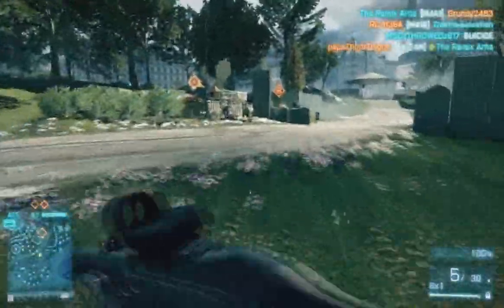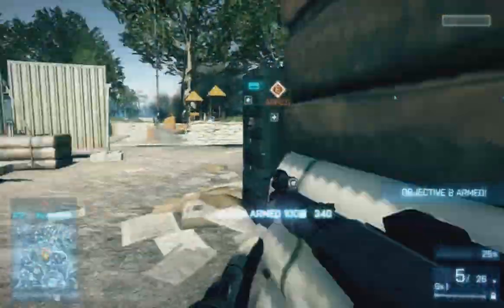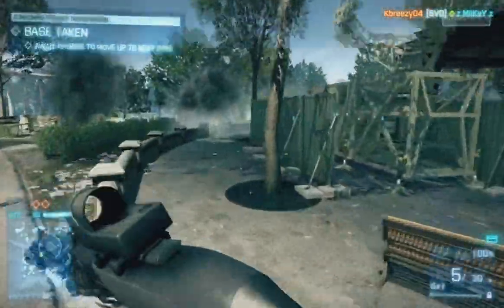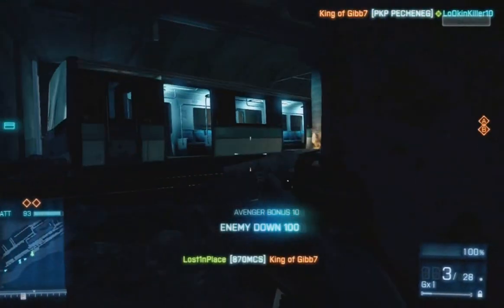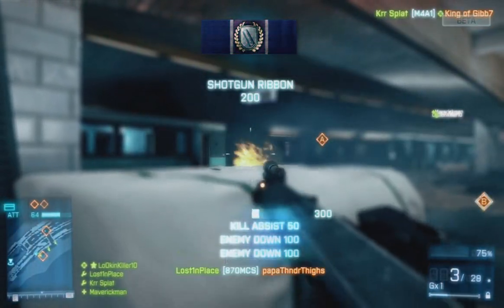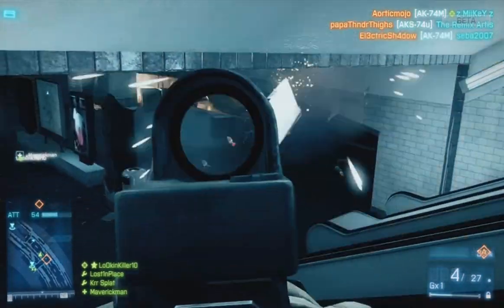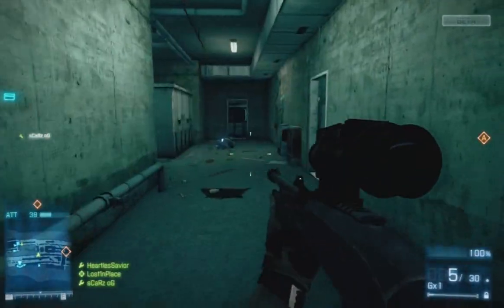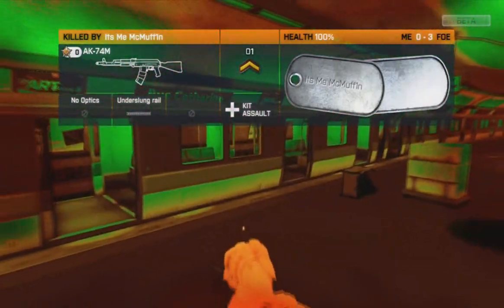Battlefield 3 Shotgun Beasting - How to Rank up all 4 Classes Quick